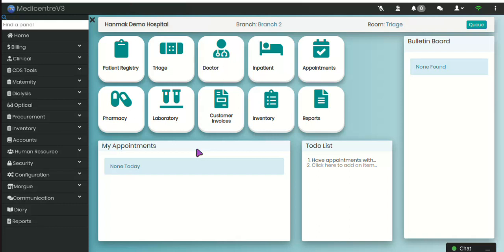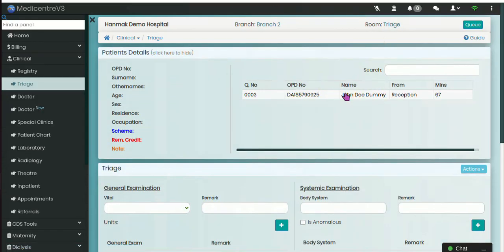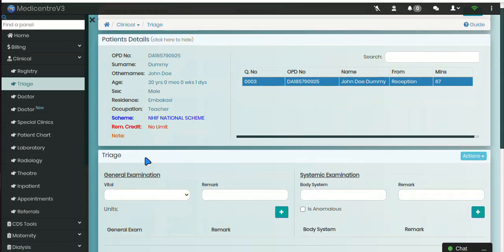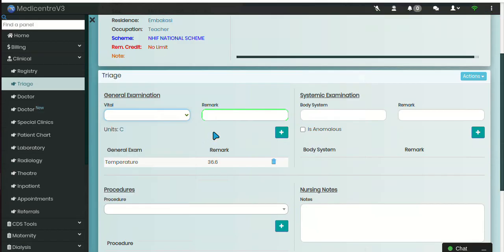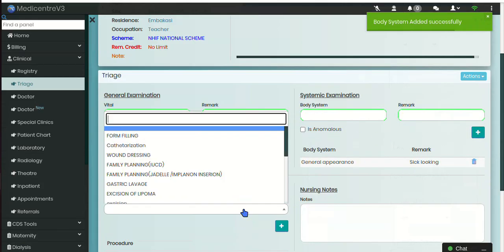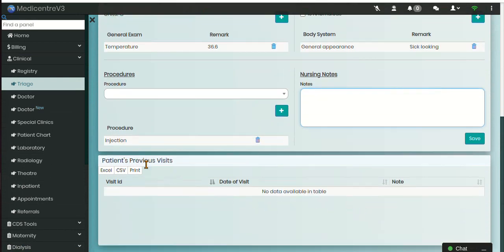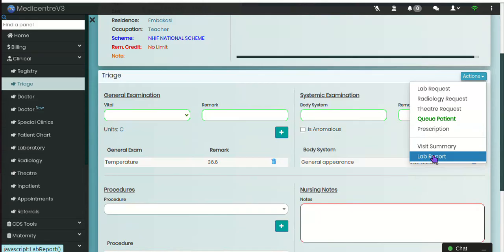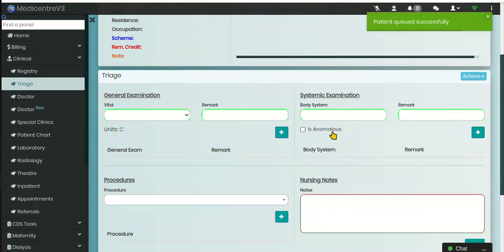How to use triage panel on MedicentreV3: For Swift Assessments and Prioritized Care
Experience the future of patient care as we demonstrate how our advanced hospital software revolutionizes patient triage.

Discover how MedicentreV3 simplifies and accelerates the collection of vital signs, enhancing efficiency and improving patient outcomes. With its user-friendly interface and powerful features, healthcare professionals can ensure timely care for their patients.

Don’t miss out on this opportunity to see the MedicentreV3 difference in action! Watch our demonstration now and take a step towards revolutionizing your healthcare management.